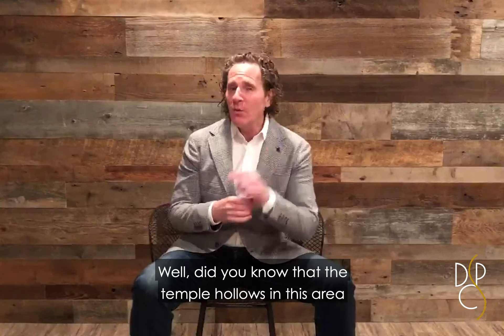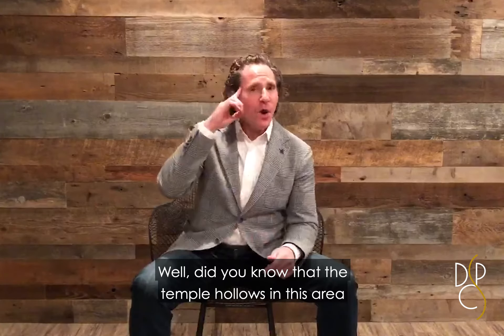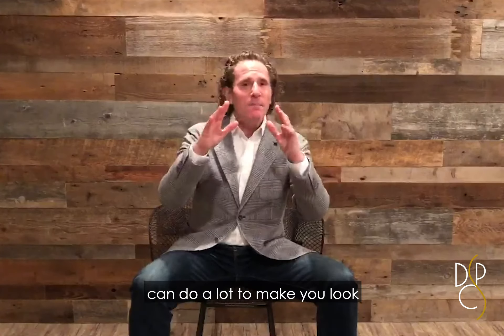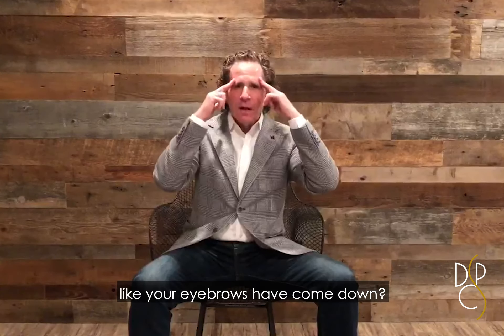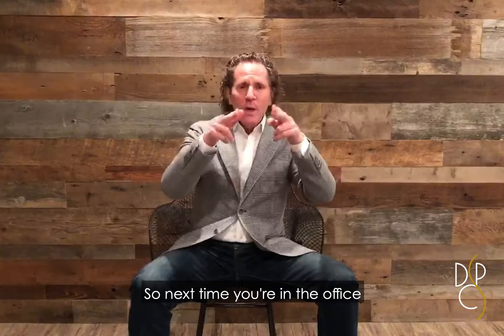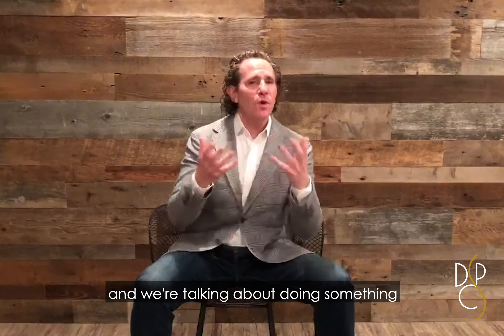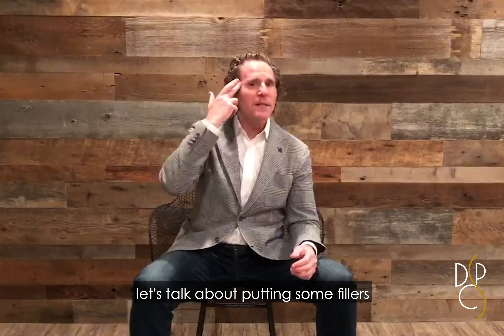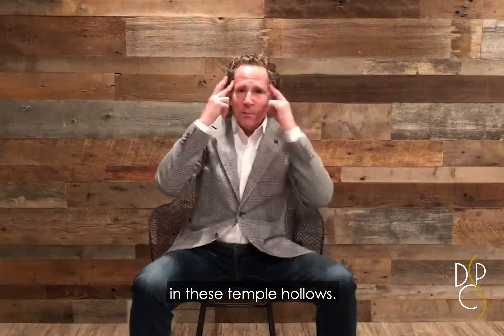Did You Know About Temple Fillers?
Many of you may be looking to raise your eyebrows' appearance to give your face a much more youthful and structured look. What you don't know is the many different ways we can go about performing this treatment plan. With the various fillers provided here at our Cherry Hill, NJ plastic Surgery office, we can inject areas such as the temples to achieve your desired outcome.

As the temple area begins to hallow out, many of us lose the face shape we once knew and loved. It's time to get proactive and commit to temple fillers!

Minimally-invasive treatments are rapidly rising in popularity - don't miss the boat!